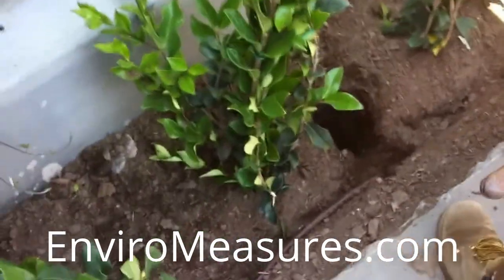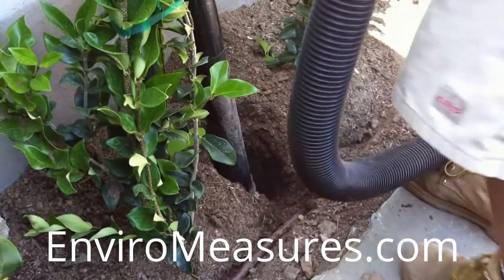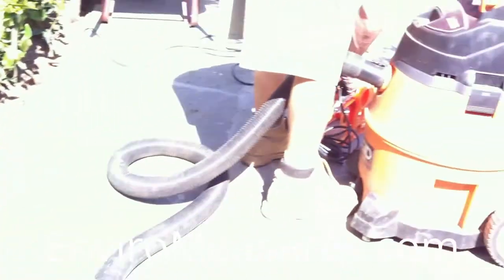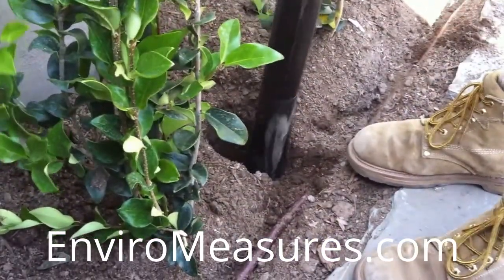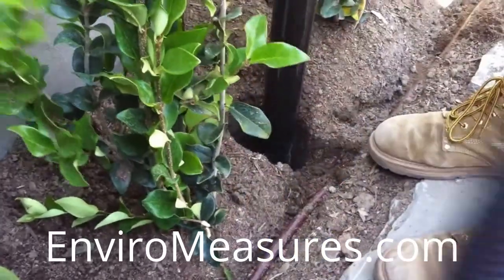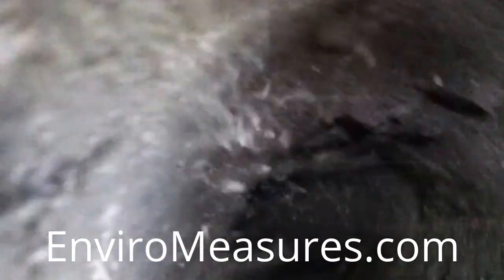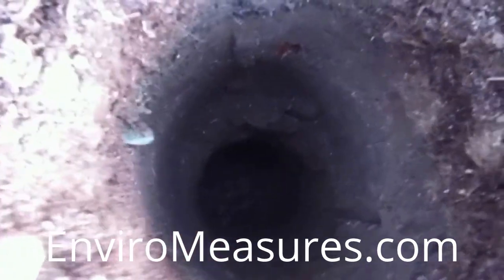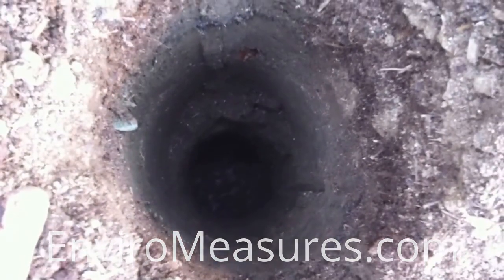Steed Digger Greywater Mulch Basin Demonstration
Using a Steed Digger to build multiple mulch basins for a greywater system. The Steed Digger is a hole digging tool that uses vacuum power to remove soil from a hole rather than brute force with a post hole digger or auger.  It gently sucks the soil into the vacuum canister and can dig a hole just under 5' deep and 3" in diameter in a matter of minutes... 6" bit for the Steed Digger is TBA.  Because this technology uses vacuum power, there is no need to worry about encountering unexpected water or gas lines... the bit will basically bounce off any hard object including tap roots.  I found that it works perfectly for constructing mulch basins in cramped areas such as perimeter hedge fences.  In this video demonstration, we did use a post hole digger to prime the hole, only because the adjacent drip irrigation system had previously soaked the soil about 6" down from the surface.  The Steed Digger clogs up easily with wet soil, especially in the presence of clay.